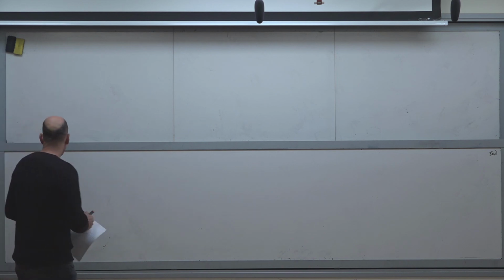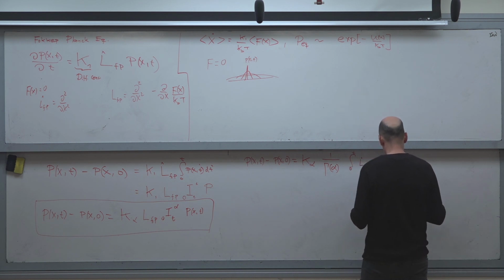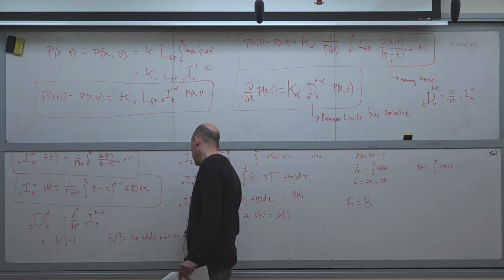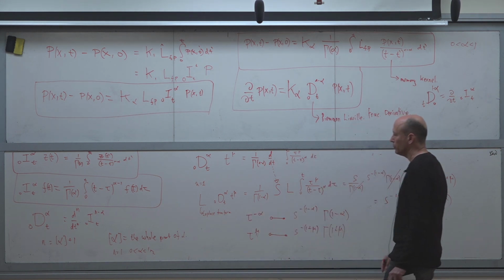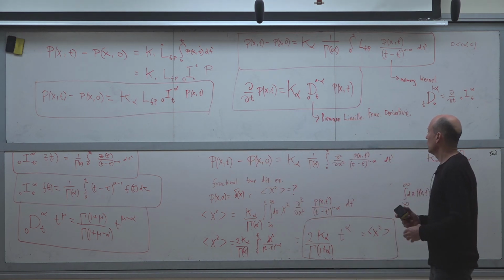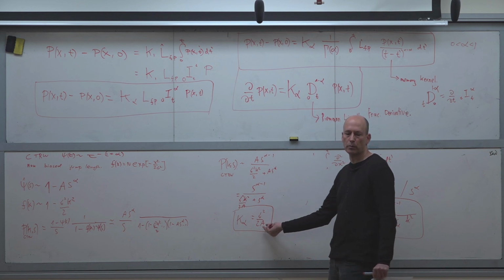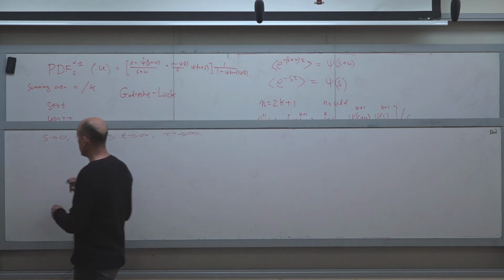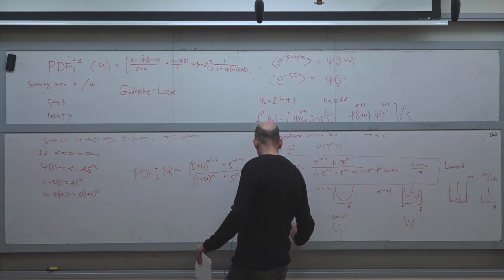Stochastic Processes in Physics - Lecture 13 : Fokker -Planck equations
Stochastic Processes in Physics
Prof. Eli Barkai
Lecture 13 : Fokker -Planck equations
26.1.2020